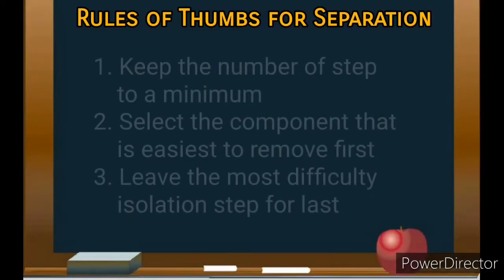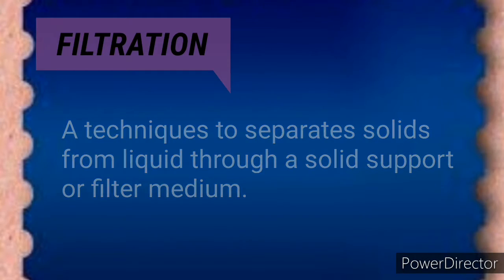J19A0024 - FILTRATION PROCESS (Virtual Lab 1)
DOWNSTREAM SUBJECT (LAB 1)

Filtration = A techniques to separates solids from liquid through a solid support or filter medium. It also as a technique to separate a solid-liquid suspension such as fermentation broth into a concentrated normally.

Categories of filtration depends on ;

1. Filtering medium used
2. Range of particle sizes removed
3. Pressure differences
4. Principles of the filtration - conventional filtration, microfiltration, ultrafiltration, reverse osmosis